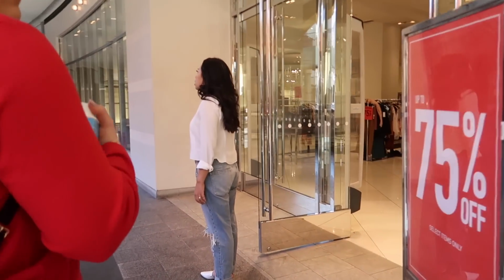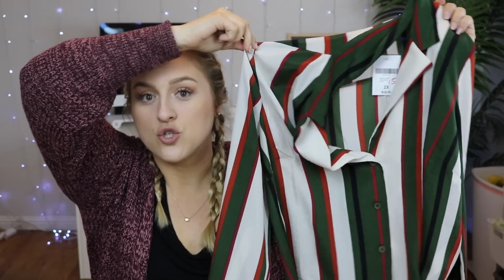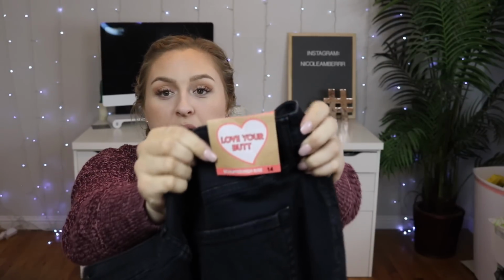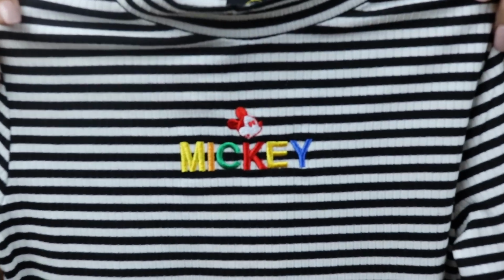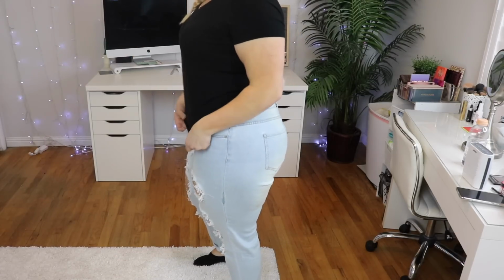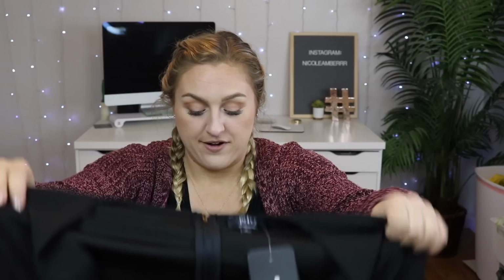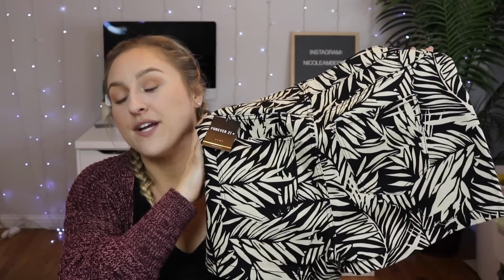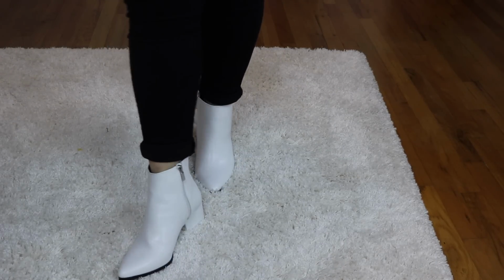Plus Size Try On Haul | My Boyfriend Picked Out My Clothes!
Clothes mentioned (That I could find):
-will finish updating soon!

-White booties